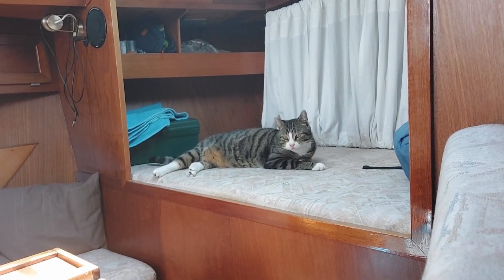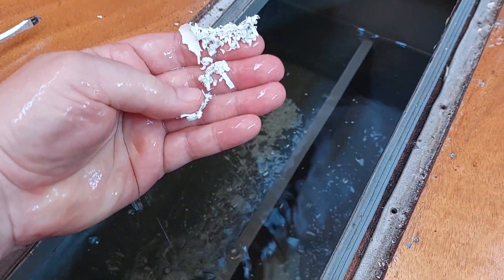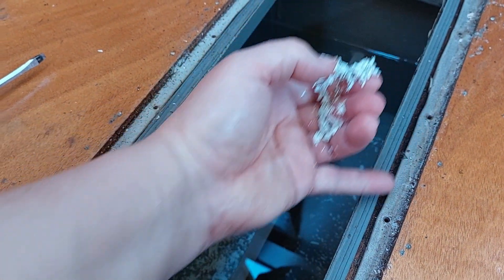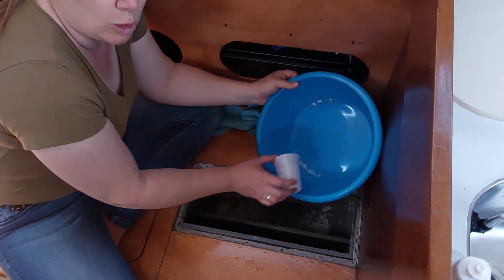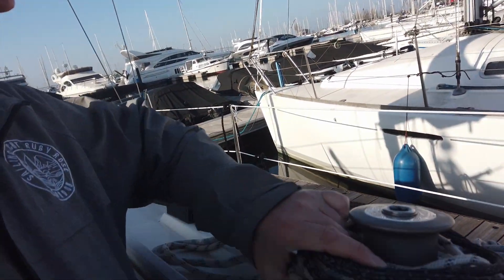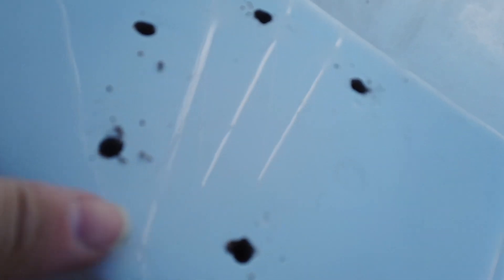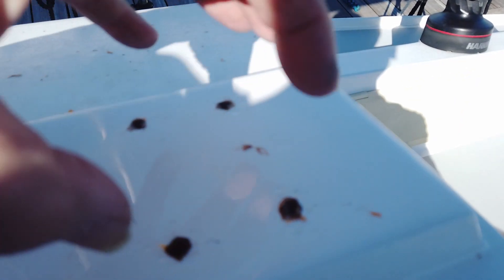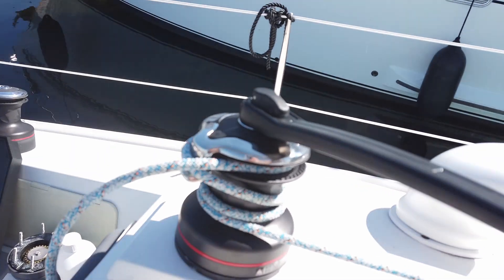How to prepare our boat for our holiday - Episode 51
Prepping time!! In this episode we show you what we did to prepare Sirius for our 4 week holiday. We did some small chores and some bigger chores and we provisioned off course.
Tijger helps us in his own special way.

Hello everyone!
We are Rob and Jouke and tohether with our boat cat Tijger we love sailing.
In 2013 we bought our first sailboat, a 9 meter kolibri named Sirius, to spend our weekends and holidays.
At first Sirius's home port was Aalsmeer, because we are connected to a sailing club in Aalsmeer and loved to spend our time there.
After a couple of years we wanted to be able to sail on bigger water without the hussle of all the bridges to get there. It was alway such a struggle to wait for bridges and hope to get through to Haarlem or Amsterdam.
So in 2021 we decided to move Sirius to Hellevoetsluis, situated at the beautiful Haringvliet.
The North Sea is only 1 lock away, so a whole new playground is at our disposal.
We envite you to join us on our trips and adventures and explore the beautiful waters of the Netherlands together.

Music TRAILER: A Pale Horse – Wilsohn